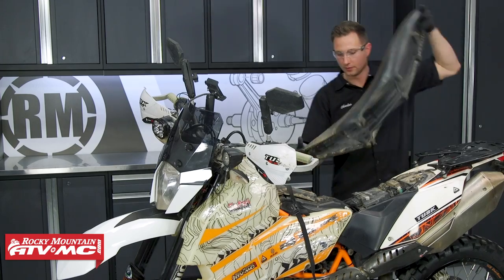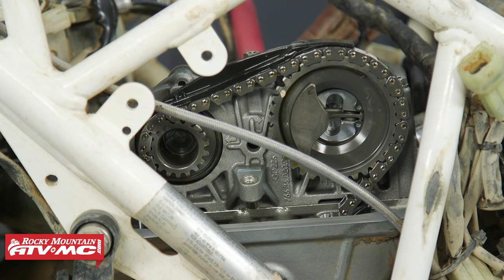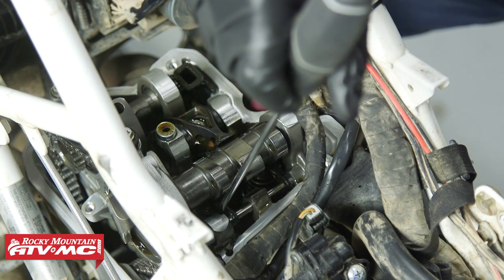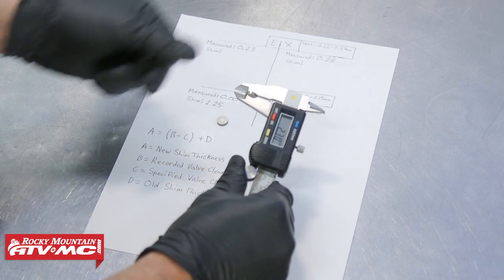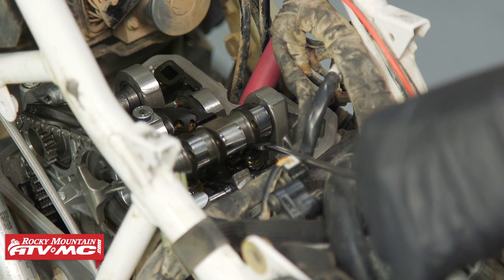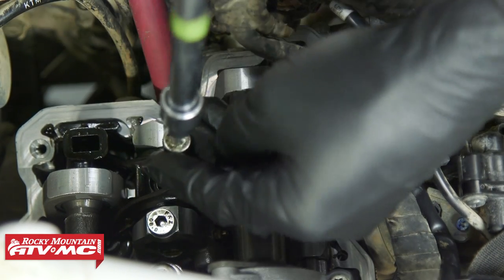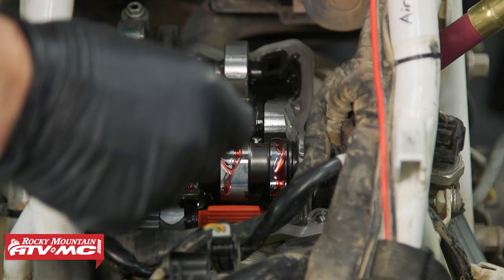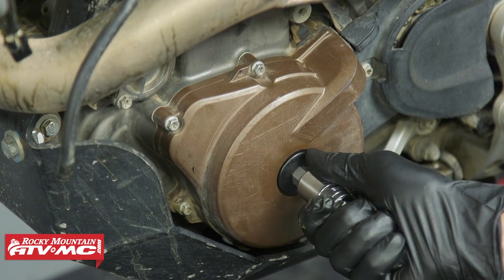How To Adjust the Valves on a 2017+ Husqvarna 701 & KTM 690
Adjust Valves On Your KTM 690 Or Husqvarna 701

Checking and adjusting the valves on your quad is a part of regular maintenance, but tearing into the engine on your Husqvarna 701 or KTM 690 can seem like a task that's too big or scary to tackle in your home garage. With the right know-how and a little confidence, this job can be knocked out in a few hours and save you a lot of time and money down the road. In this video, Charles shows the proper steps to check valve clearances and adjust the valves on a 2017 Husqvarna 701 Enduro but this process will be similar for 2017+ KTM 690 and Husqvarna 701 models.

How To Adjust the Valves on 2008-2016 KTM 690 & Husqvarna 701